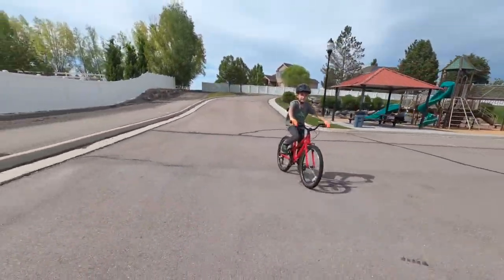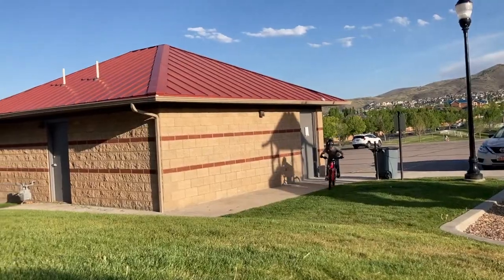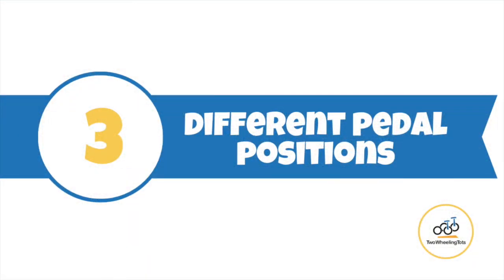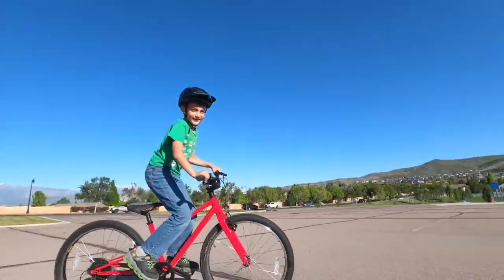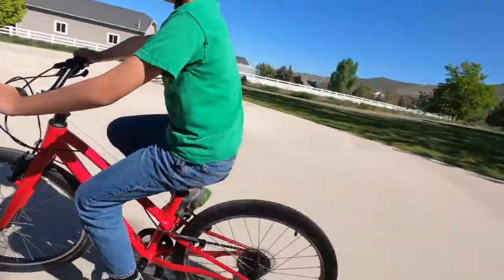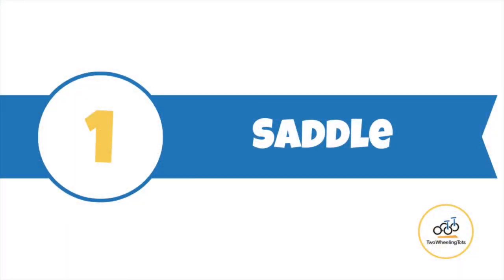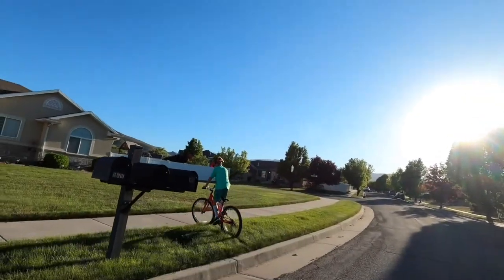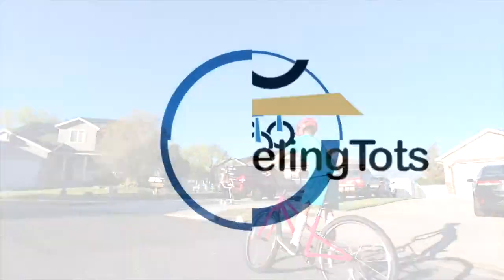Specialized Jett Kids Bike Review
A bike that will fit your child for THREE SUMMERS?

That’s what Specialized claims with their new line of kids bikes, the Specialized Jett.

This Specialized Jett review will show you all you need to know before you click that buy button.

0:56 How does the Jett adjust to fit my child?
1:04  1) Taller seat post
1:30  2) Rotating u-shaped handlebar
1:47 3) Different pedal positions
2:00 Specialized Fit Tool
3:20 Example of different height riders using the same size bike

What makes the Jett a comfortable ride?

4:33  1) Saddle
4:47 2) Grips
5:01 3) Narrow Q Factor
5:16 4) Tires
5:31 5) Brakes
5:45 6) Gearing
6:01 The bottom line on the Specialized Jett

Specialized Jett Review

How well does the Specialized Jett actually grow with your child? We tested the 24” Jett with EIGHT different kids to get a feel for how well it fits kids over a wide range of sizes and ages.

How does the Jett adjust to my child as they grow? What’s the trick?

The Specialized Jett has 3 areas of extended adjustability:

1) Taller seat post
2) Rotating “u-shaped” handlebar
3) Different pedal positions

While you can certainly eyeball most of these adjustments, Specialized also created the Specialized Fit Tool. It guides you through taking several measurements of your child and provides specific guidance for setting the three-points of adjustment on the bike.

Will the Jett really fit my child longer than other bikes?

Yes… but If we’re being honest, the extended seat post of the Jett 24 is the most significant factor in allowing a child to fit on the Jett longer than other 24 inch bikes. A very similar result could be achieved simply by buying a longer seat post like on the Trek Precaliber 24 here.

Beyond seat height, correct handlebar height is also essential to getting a proper bike fit. The “u-shaped” handlebars did allow for more height and adjustability as compared to Trek’s flat bar, but not as drastically as we anticipated.  While not a game-changer, our taller testers felt and appreciated the extra height.

So what’s the bottom line on the Jett’s claims for a better fit for longer?

The adjustable sizing of the Jett certainly helps your child fit longer as they grow taller, but the overall effect of the “three summers fit” isn’t overly drastic.

But this bike is incredible!

Fit aside, the Specialized Jett is a super comfortable and efficient machine that is an excellent choice for city riding.
So what makes it feel so comfy and natural?  A few things:

1) Saddle - The kid-specific saddle of the Jett is narrow to prevent leg splay when pedaling. It also has plenty of padding, and a protective plastic rim along the base.

2) Grips - Narrower and ergonomic with “wings” for added wrist support, the grips on the Jett are top-notch.

3) Narrow q factor - To allow for maximum efficiency of each pedal stroke, the Jett’s q-factor is narrow to allow a child to exert force straight down on the pedal.

4) Tires - 2 inch wide smooth-rolling tires provide plenty of cushion and traction.

5) Brakes - The Specialized Jett doesn’t have a coaster brake (even on the 16”), which makes learning to pedal so much easier for little ones. The dual handbrakes are easy to engage and offer great stopping power.

6) Gearing - The geared 20” and 24” Jett bikes feature easy-to-use trigger shifters. And really, they are EASY TO USE!

So what’s the bottom line on the Specialized Jett?

An exceptional bike from top to bottom, the Specialized Jett is packed full of features that kids and parents both love.

In the end, while the Jett didn’t provide as much adjustability as we anticipated, we were incredibly impressed by its quality and performance. Extended fit aside, the Specialized Jett is one of the best kids bikes we’ve ever tested.